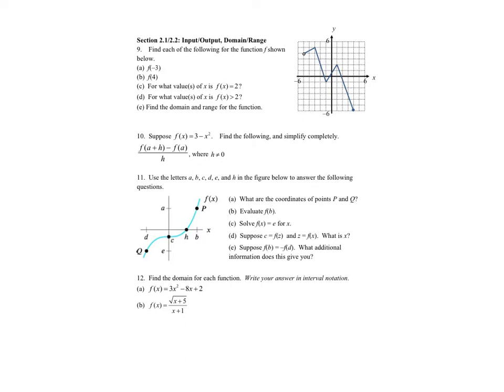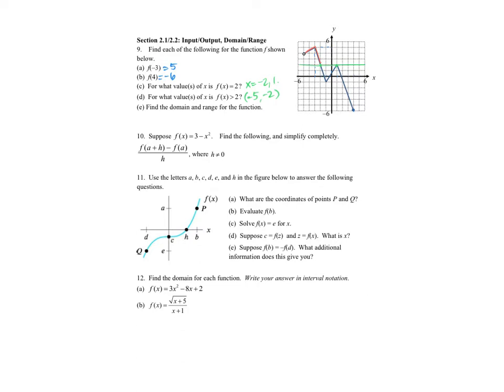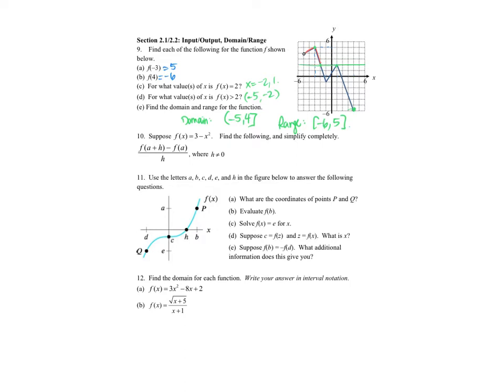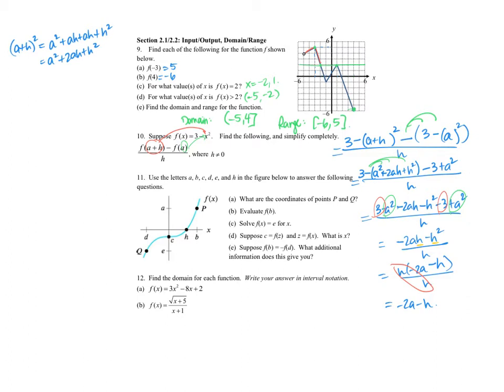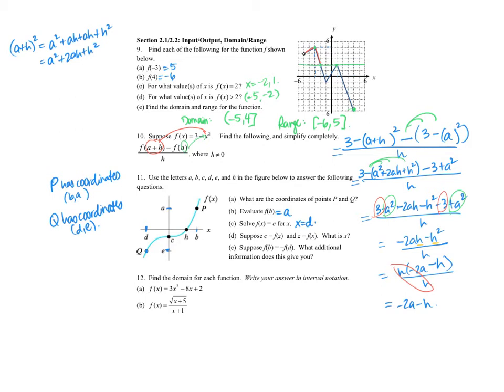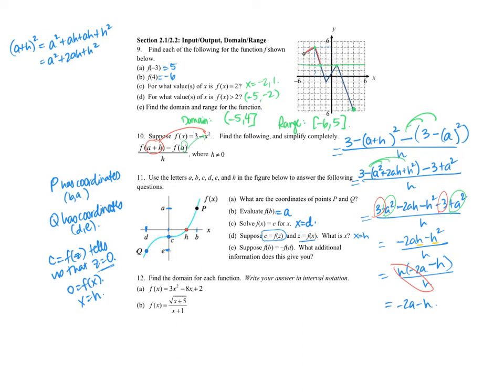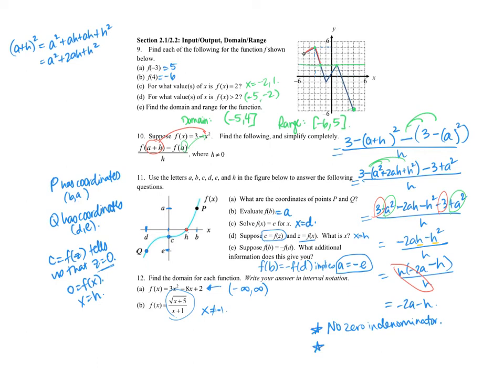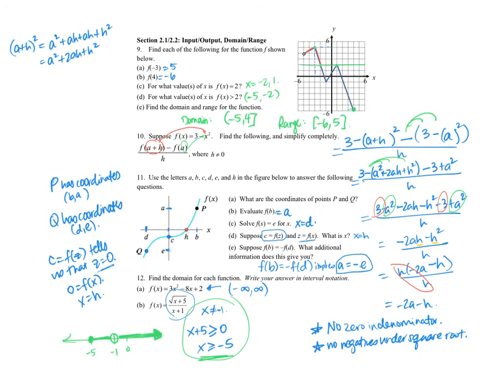Prep for Calc FA19 Exam 1 Rev Page 3